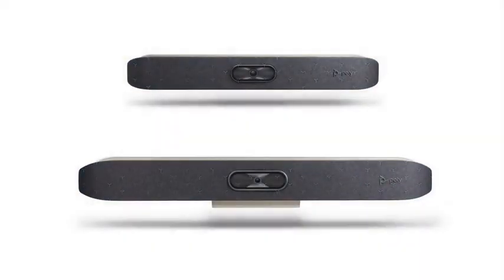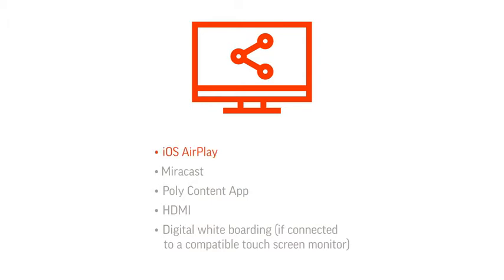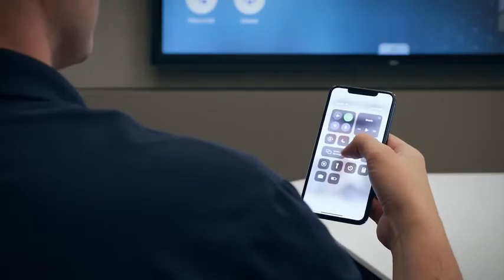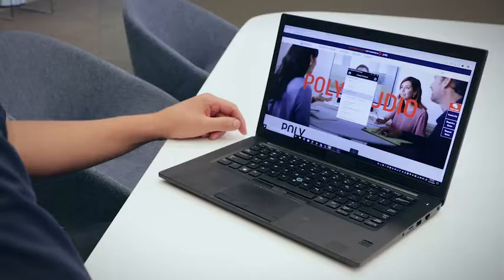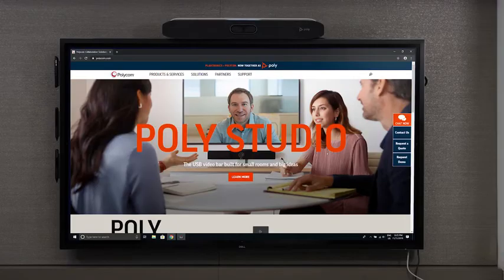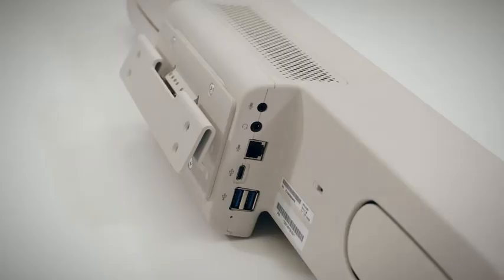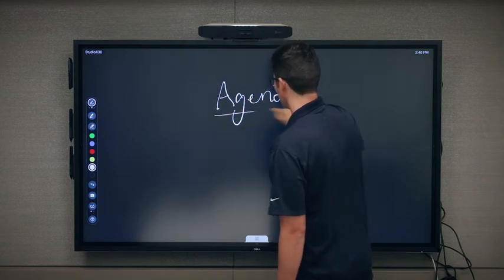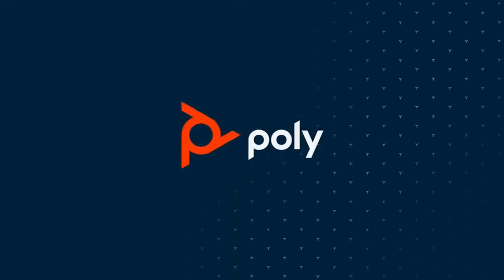Poly X Serie Content Sharing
Die Poly Studio X-Videodatenbandfamilie bietet unkomplizierte Handhabung und Eleganz in einem Gerät.
Lassen Sie Ihren PC oder Mac auf Ihrem Schreibtisch und stellen in Ihren Besprechungsräumen eine nahtlose Verbindung mit fast jeder Software für die Videokollaboration her, einschließlich Zoom.